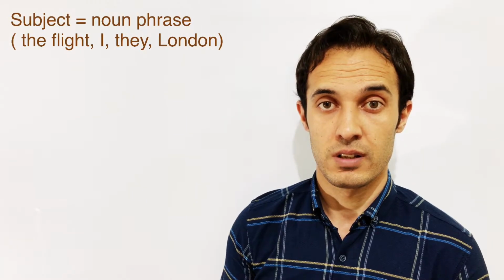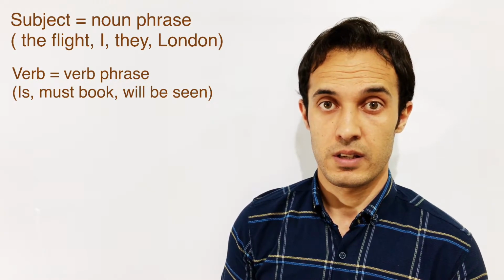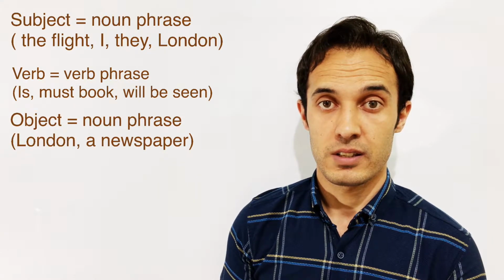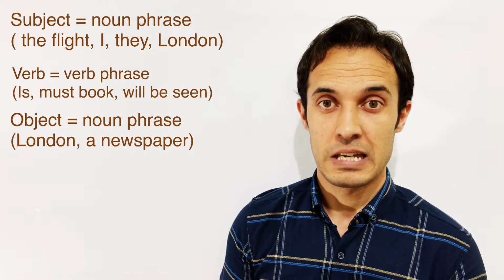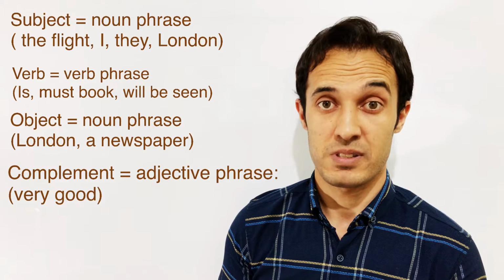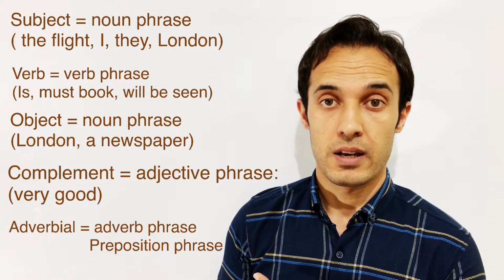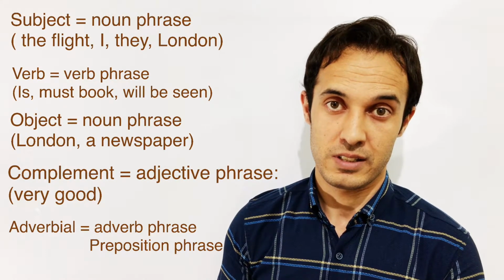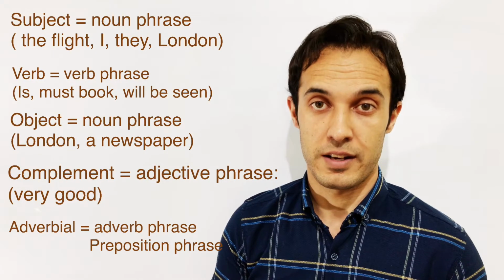English sentence elements and phrases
syntax, is the way of putting words and phrases together to make sentence in a language.